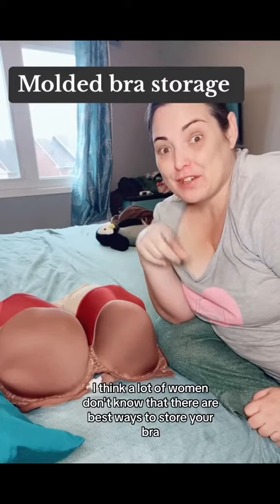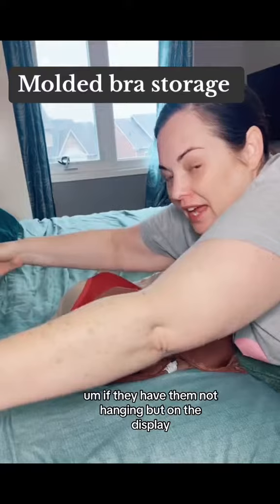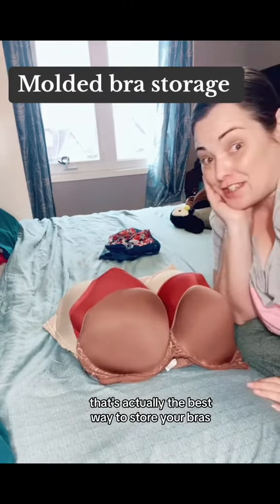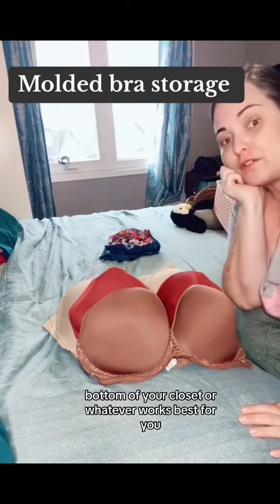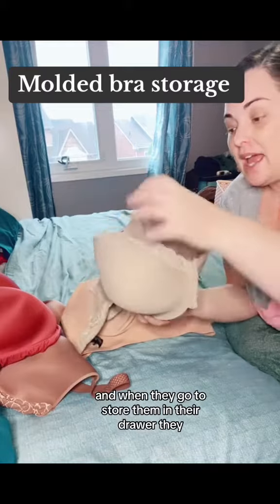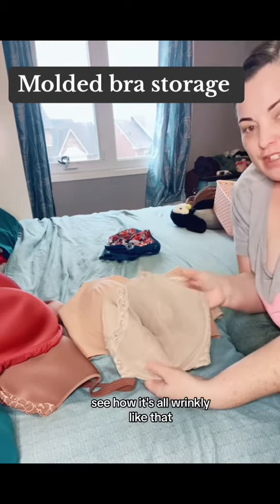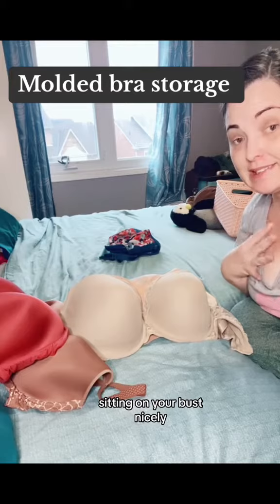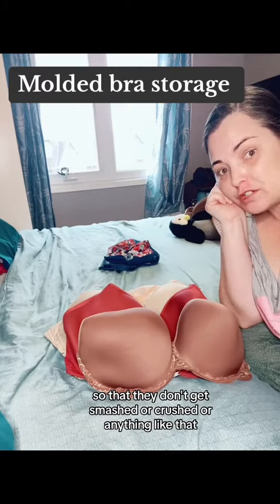The Best Way to Store your Bras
The best way to store your moulded or padded bras is to set them on top of each other with out smashing them. When you fold the cups into each other over time the stability, shape and overall quality is damaged. Then when you put your bra on it will not sit on your bust like it once did and that once perfectly fitted bra is now deformed and probably ruining your whole outfit.